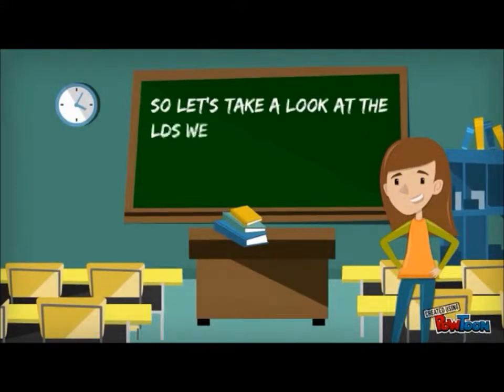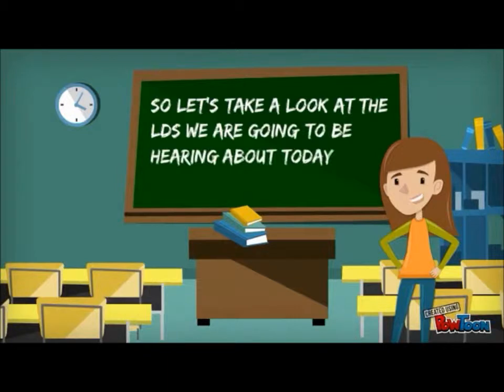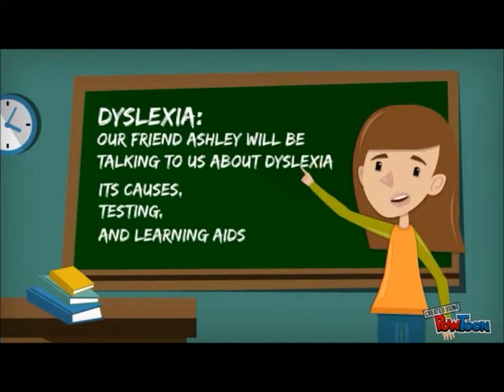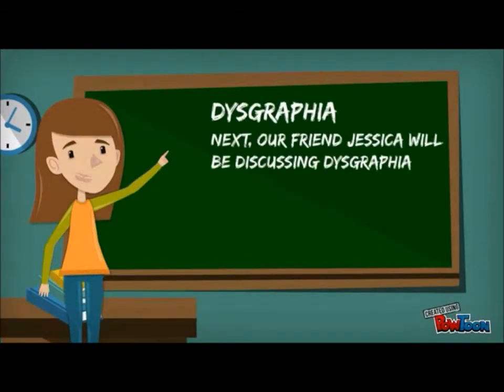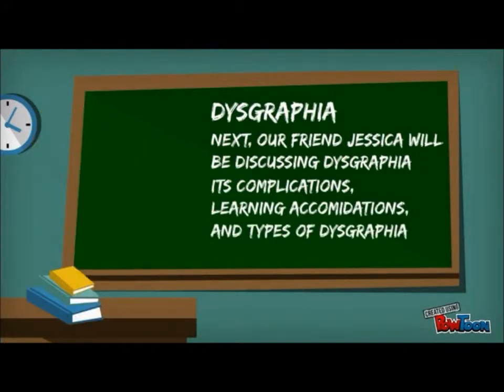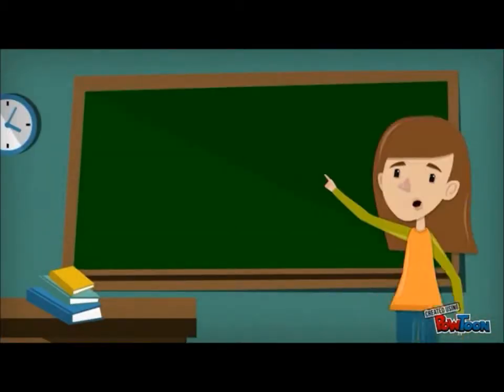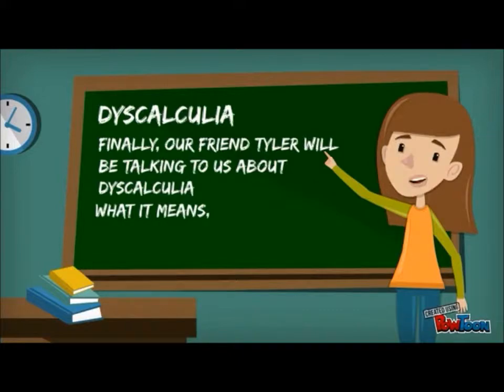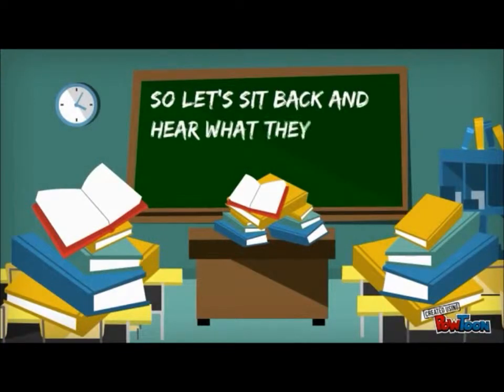Learning Disabilities In The Classroom